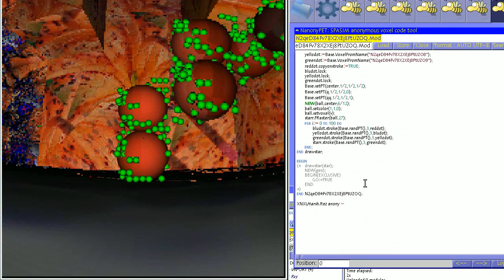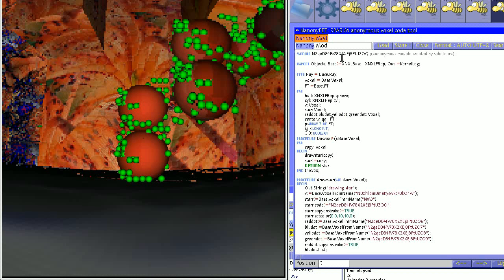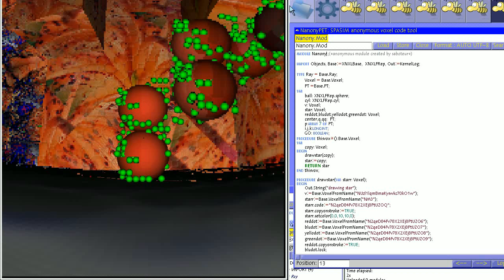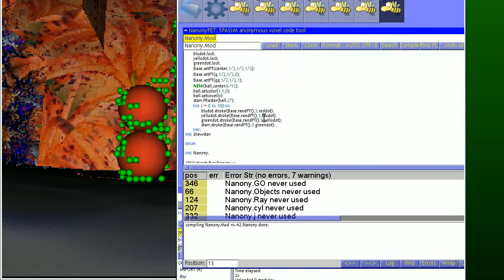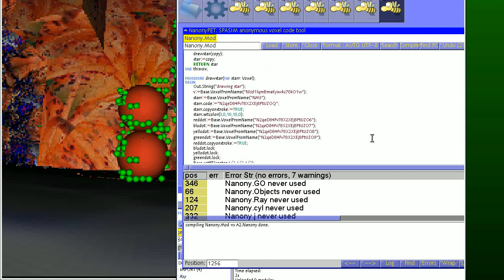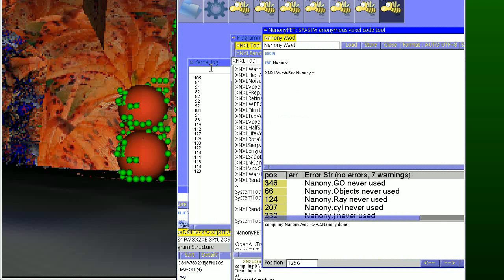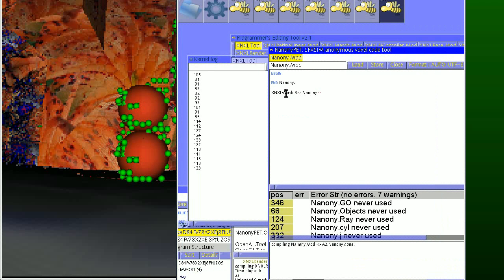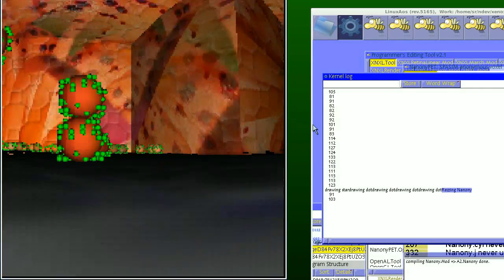Nanony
In which the narrator attempts in the short time allotted him to explicate the strange events which led to the extraordinary What? Already? Not much, is it?